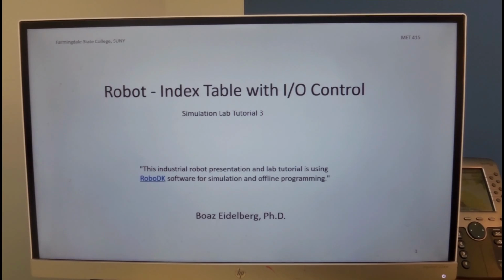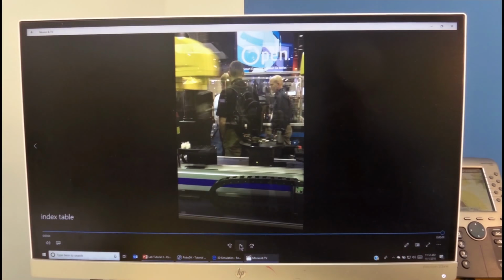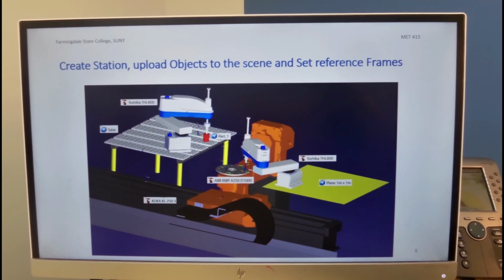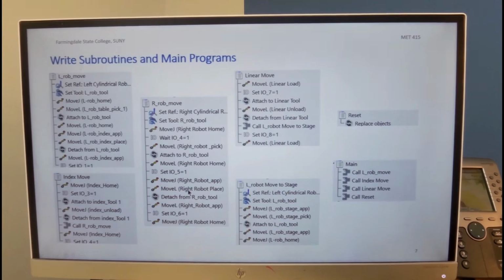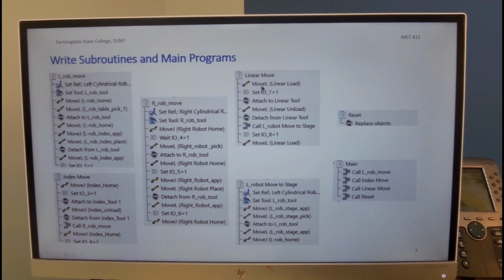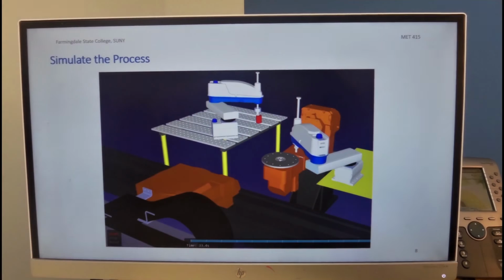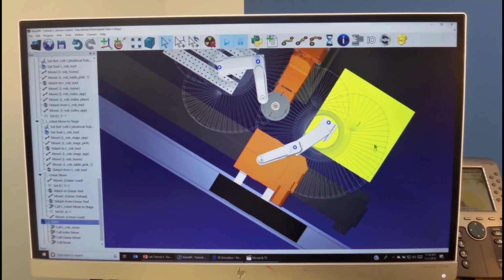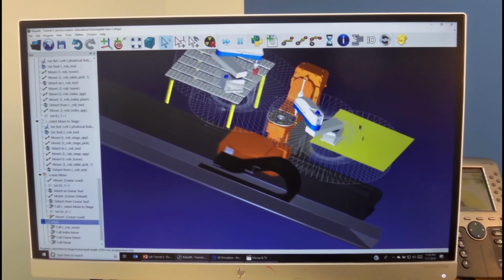Robot Index Table IO Control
Robot Index Table I/O Control